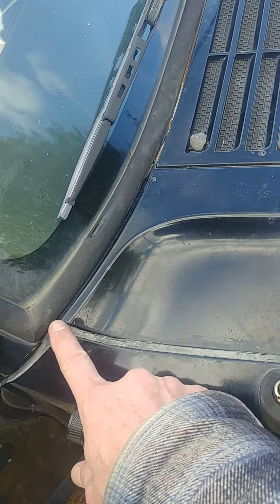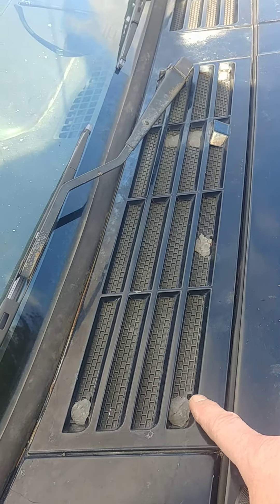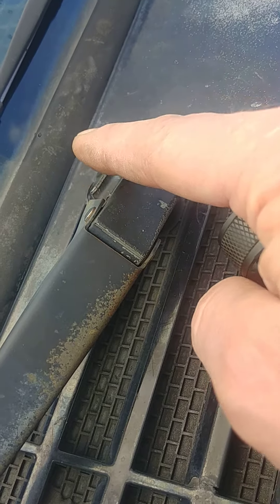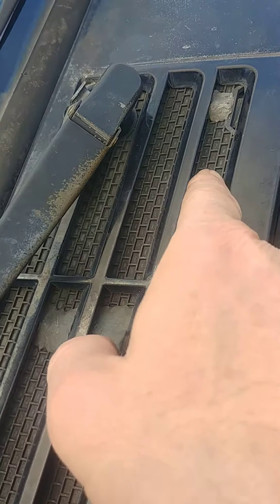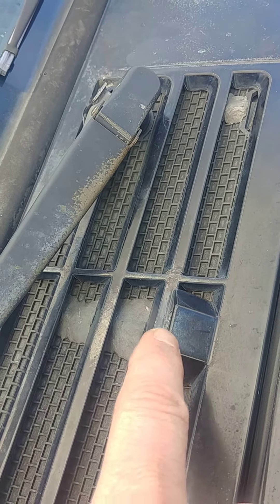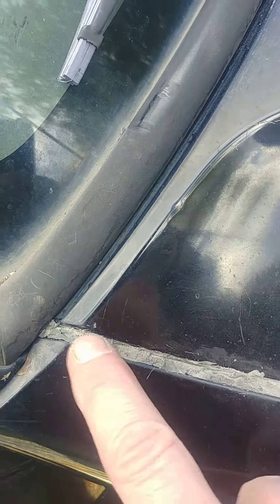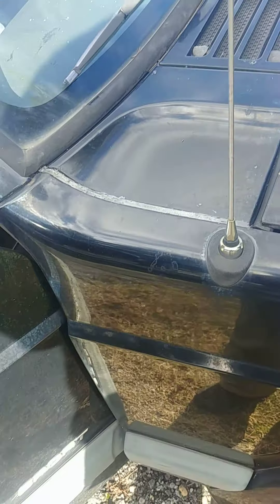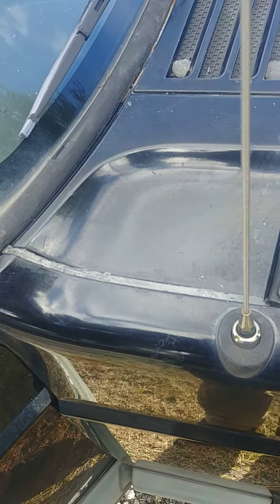Water in the floor of 2001 Jeep Cherokee (Part 1) problem not resolved